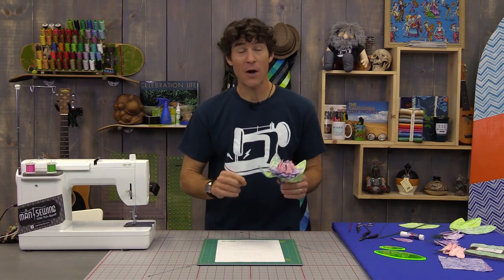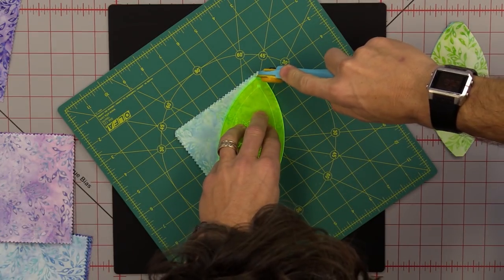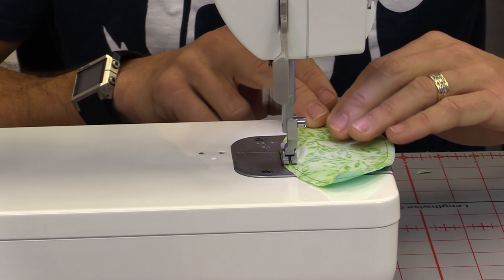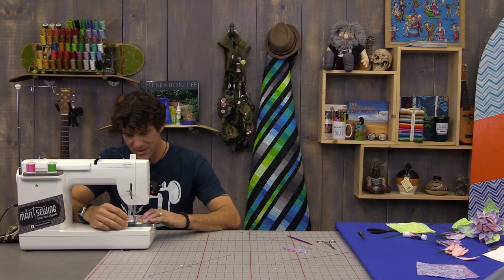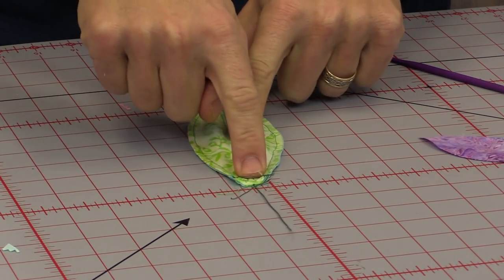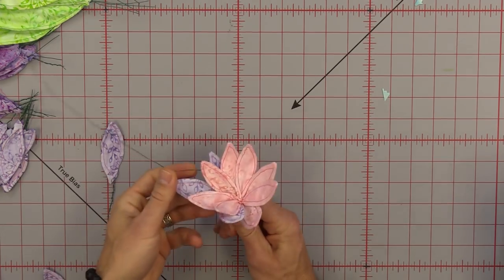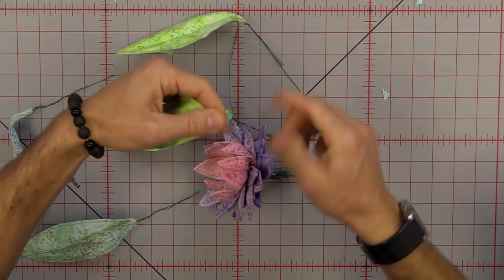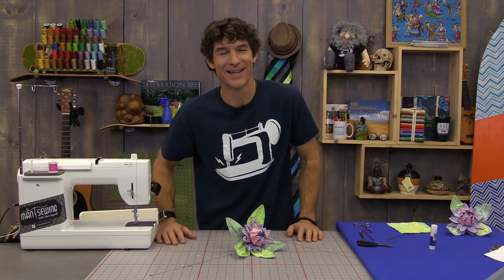Make Fantastic 3-D Flowers and Leaves Out of Fabric!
Rob shows us how to make three dimensional fabric flowers and leaves using the Missouri Star Quilt Co's Orange Peel Template and Mini Orange Peel Template, Robert Kaufman Leaflet Artisan Batik Charm Packs (5 inch squares of pre cut fabric), and floral wire.